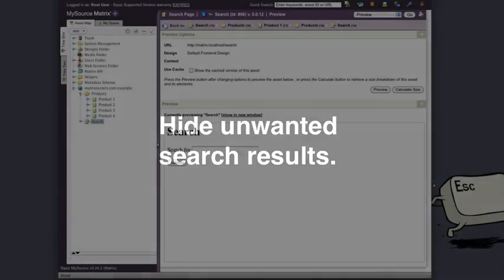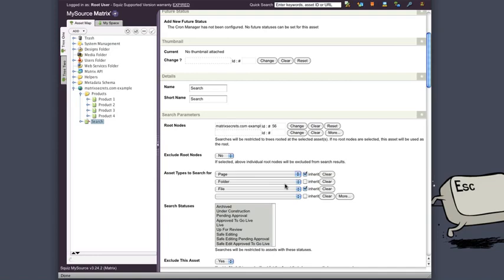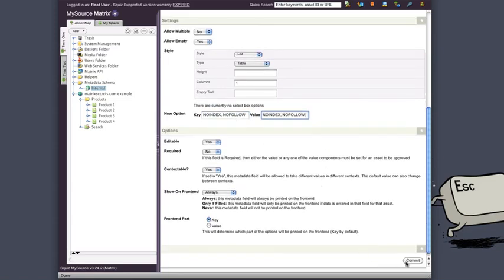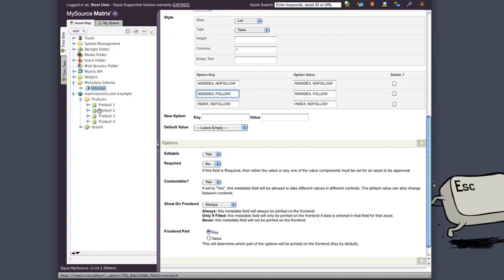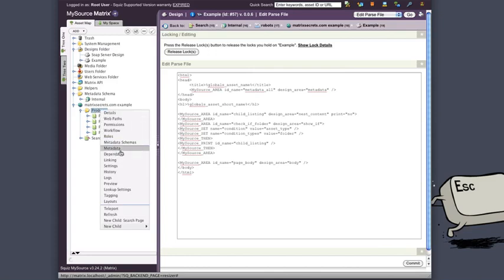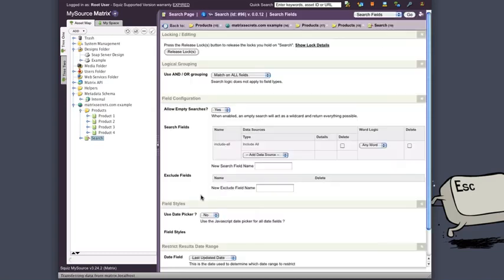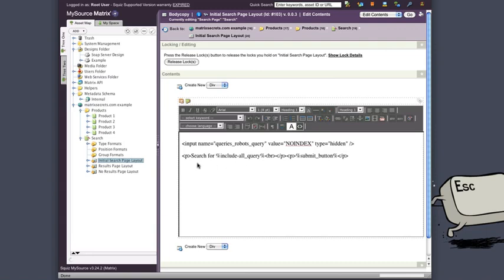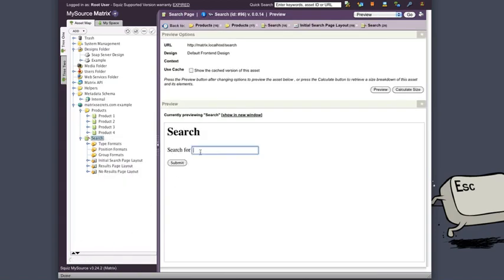Hide unwanted search results